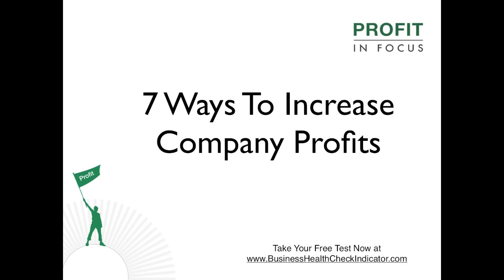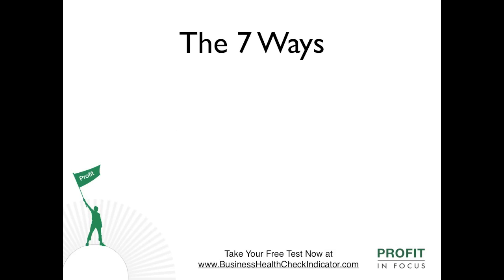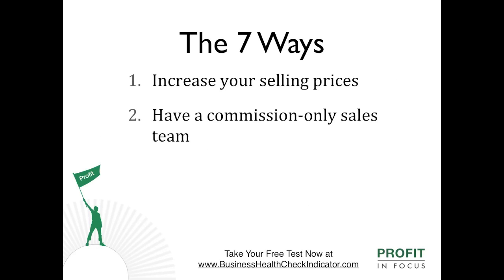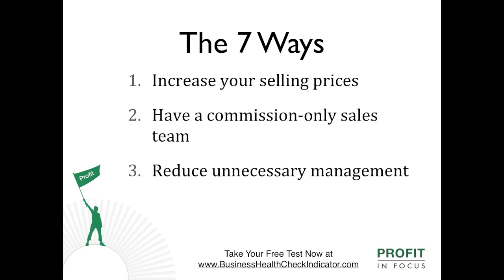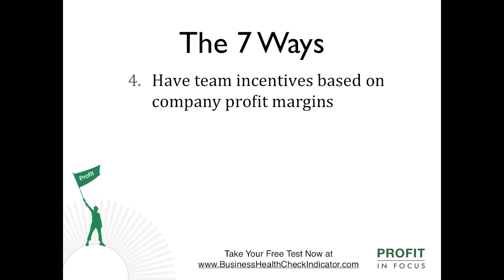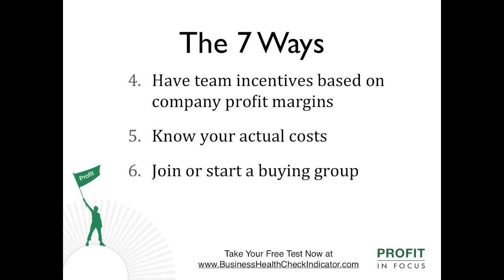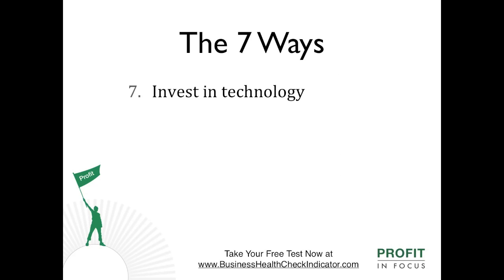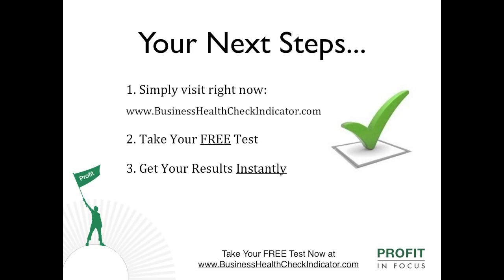7 Ways To Increase Company Profits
Get your FREE Profit Jumpstart Gift (Worth $37) now

7 Ways To Increase Company Profits